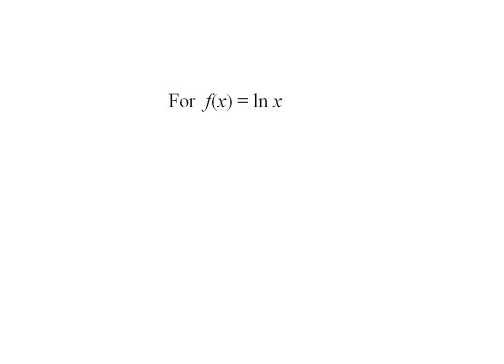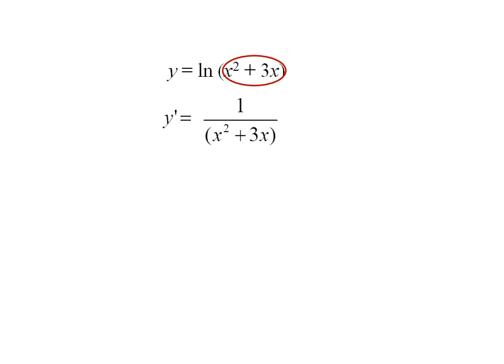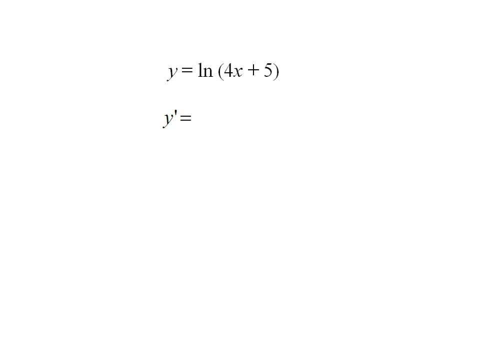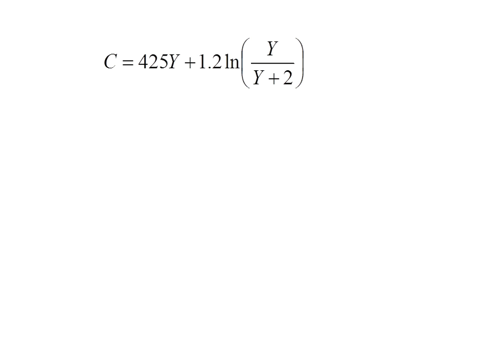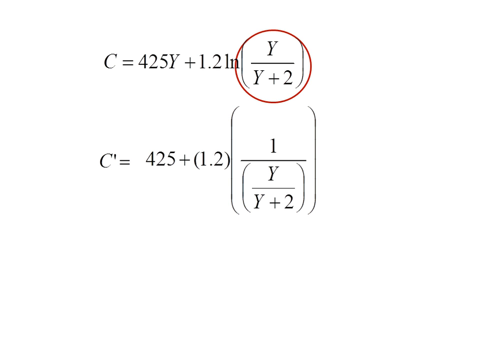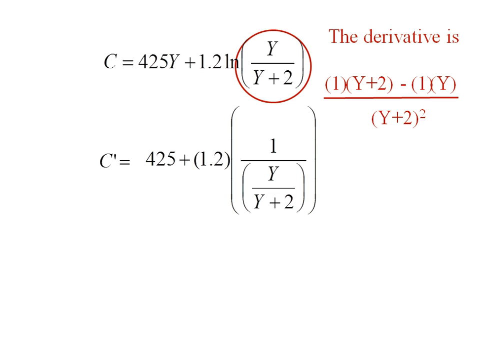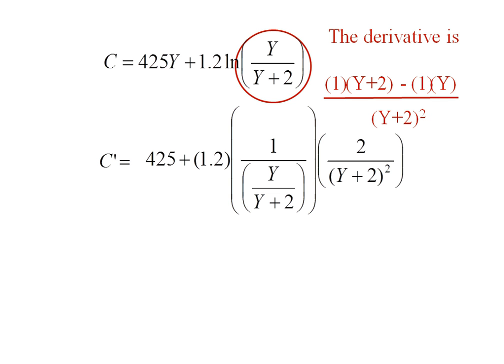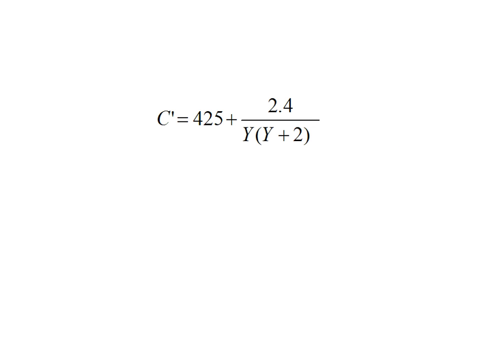Natural Logs (03) - Derivatives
Derivatives of Natural Log expressions